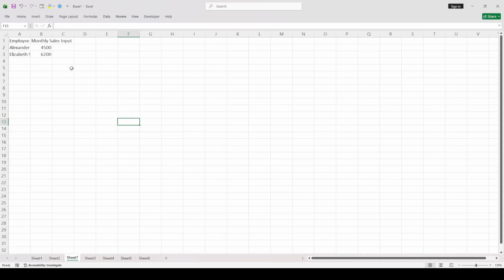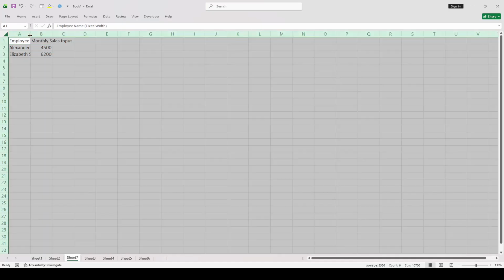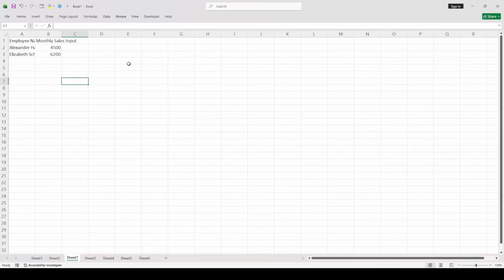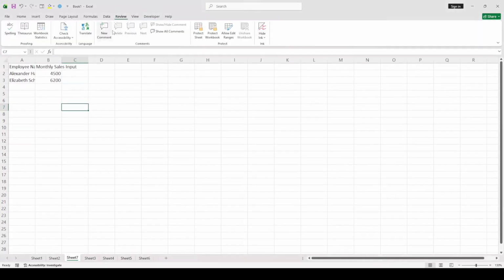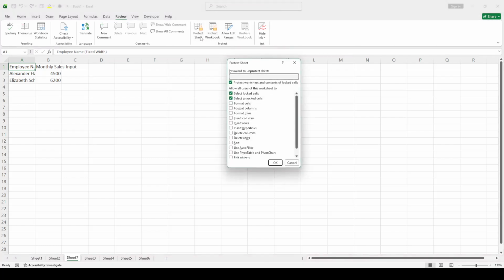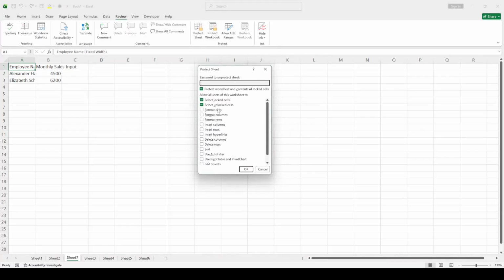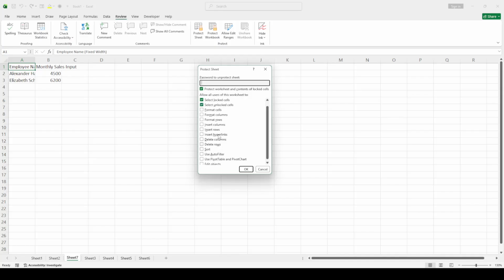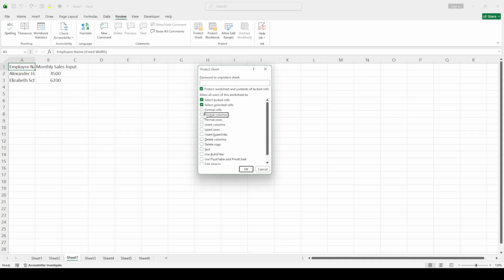How to Lock Column Width in Excel [2026 Guide]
Learn how to lock column width in Excel so your spreadsheet stays aligned. In this quick Excel tutorial, you’ll use Excel to set fixed column widths and prevent resizing when you edit or print. We’ll cover how to lock cell width, stop column resizing, and keep tables consistent.

-Google Drive
-Google Meets
-Google Sheets
-Google Chrome
-Google Forms
-Google Gmail